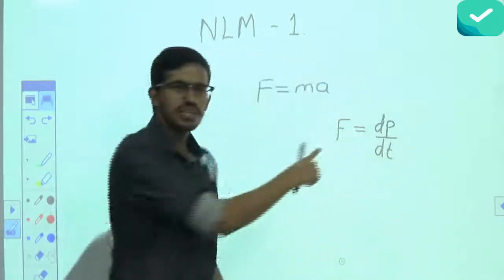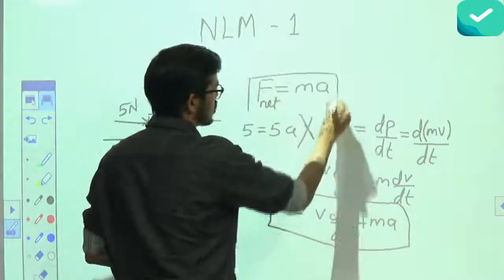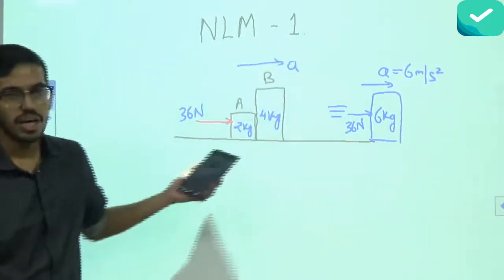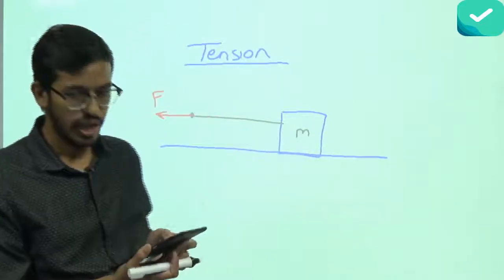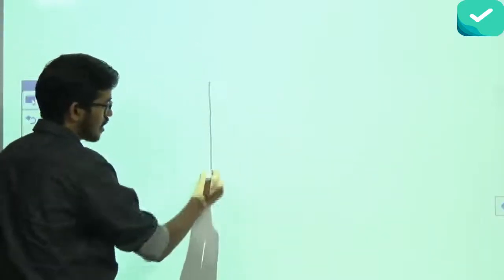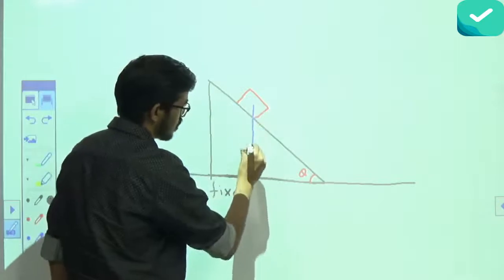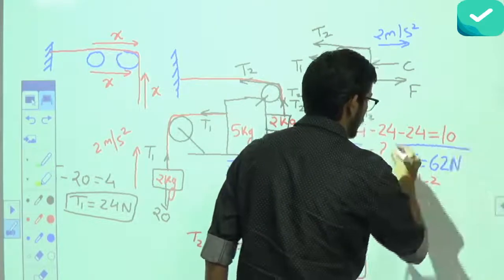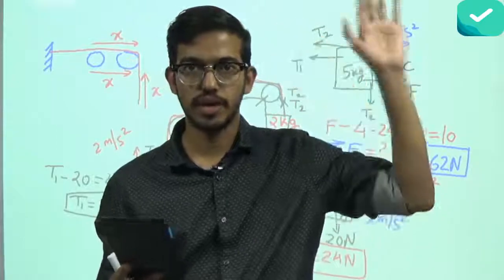Newton's Laws Of Motion- Lecture 1 (FBD and Basics)